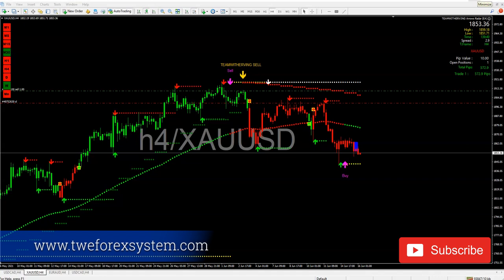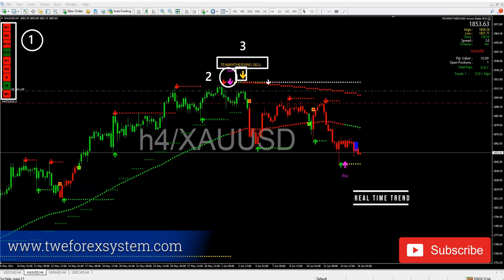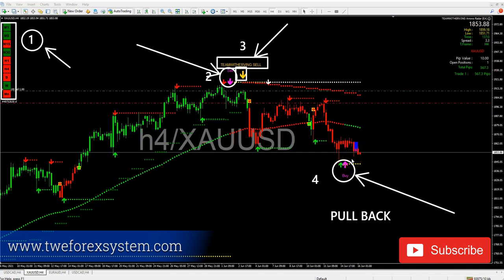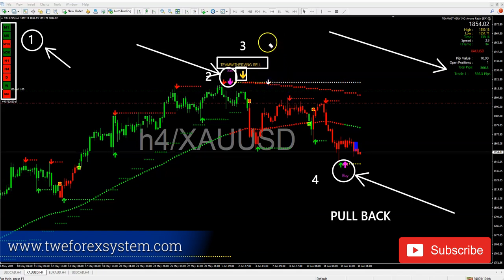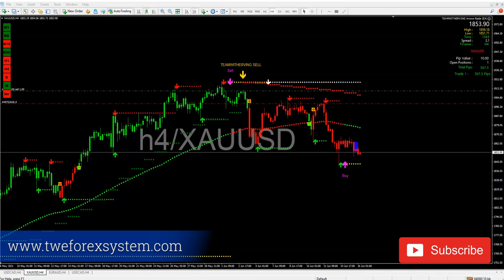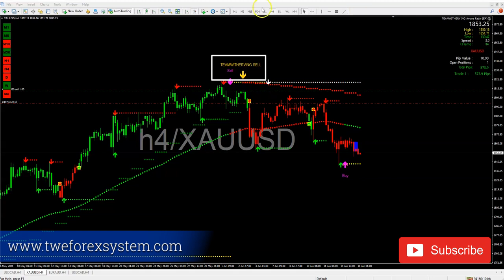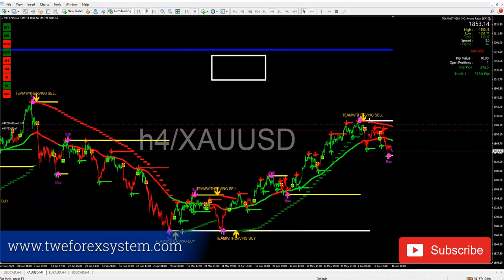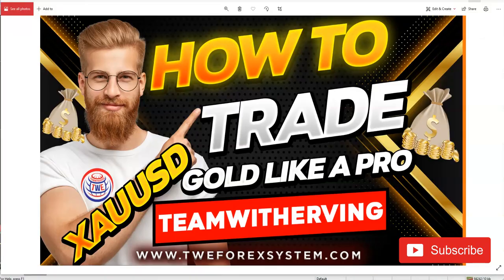How to Trade Gold XAUUSD Like a Pro | Forex Trading Strategy -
This video shows you how to trade gold xauusd like a pro | forex trading strategy that NO ONE talks about. To succeed in "Forex Trading" you must set goals, be positive, patient, focused, and persistent towards your goals.​ forex day trading step by step, get me trading

⭐ Get 4 FREE STOCKS ON WEBULL when you deposit $100 (Valued up to $1600)
Weekly FOREX forecast is what we publish every week & more than 25 markets are covered! so if you want to learn more about forex weekly analysis (Forex Trading), this is a great place for you.

Forex trading concept and a forex strategy are all that you need, we have the same concept as Elliott wave and Dow's theory about that the market move in waves but we have our own methodology and our own technical analysis techniques.

FX Trading can be based on Technical Analysis and Fundamental analysis, but how to trade forex? it is a different story,  we do weekly outlook, forecast, analysis and we believe that the market moves in waves but no one can explain this to you more than us, as here, you will see the truth about forex strategy, fx trading, day trading, gold price, oil price, how to trade forex, technical analysis, wave analysis, weekly outlook, swing trading, forex forecast, Multiple Time Frames, TWE Forex System. Team with Erving, Teamwitherving, and we are publishing a lot of videos related to how to trade forex.

YOU must watch this technical analysis until the end because we always include forex trading tips in our weekly forex forecast (weekly outlook) and (weekly analysis) no matter if you do swing trading or day trading.
it does not matter what kind of day trader you are or any type of trader, you can benefit from our weekly outlook. We use advanced analysis techniques in order to trade the market and after this, we look for potential opportunities and target areas for the coming week and the weeks ahead (weekly forex outlook) money court.